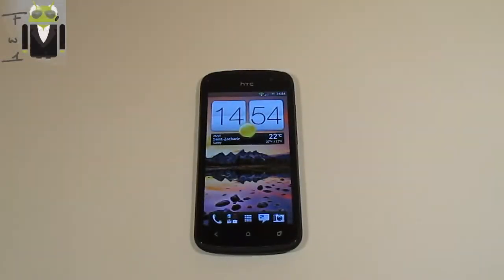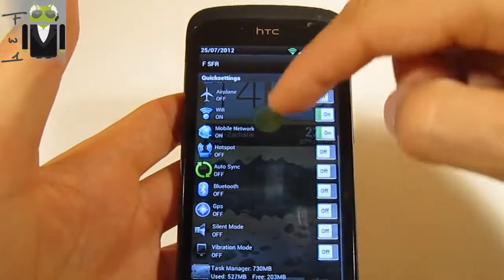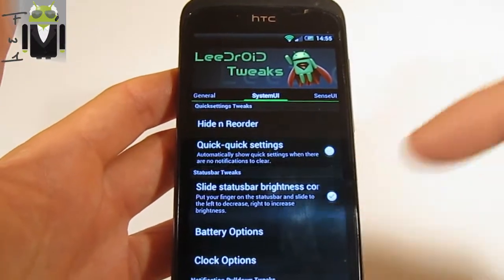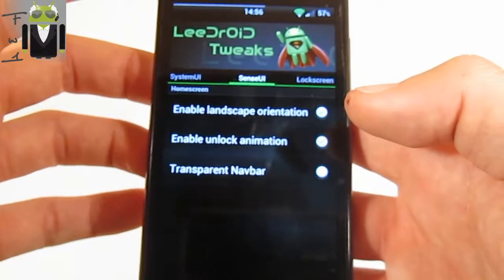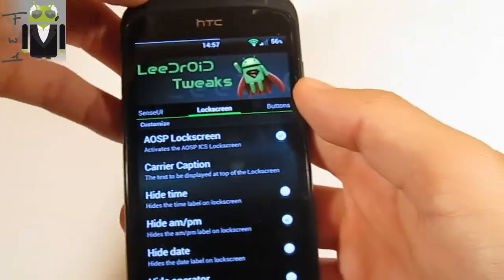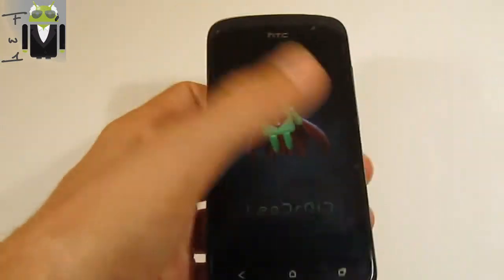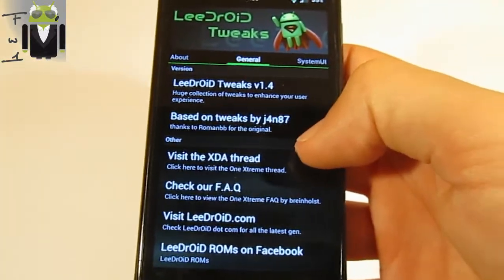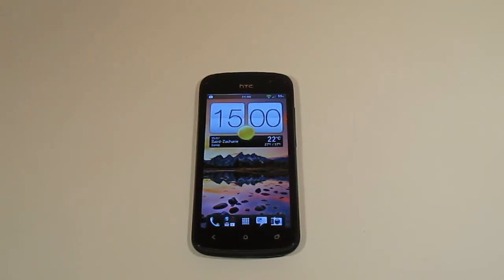LeeDroid One Supreme V2.1.0 - One S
One S LeeDroid One Supreme V2.1.0 fast stable

Article is coming soon Flow Wolf